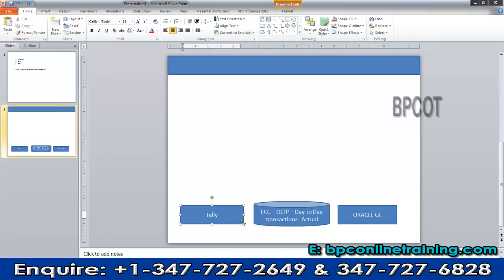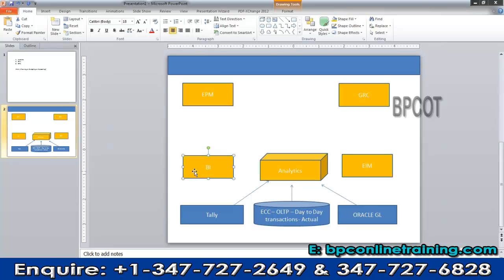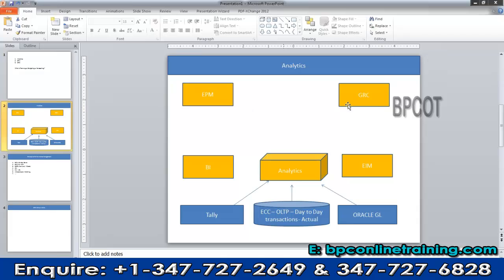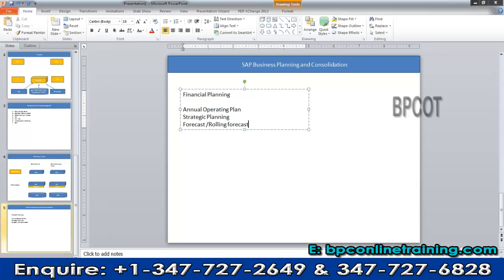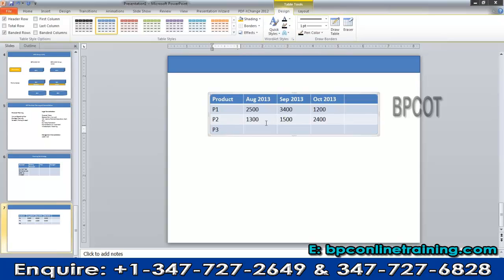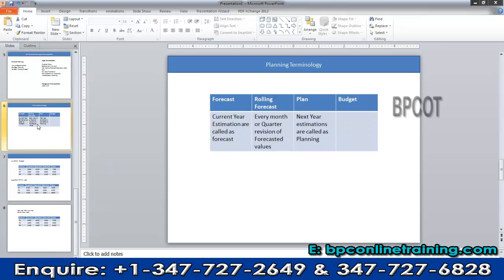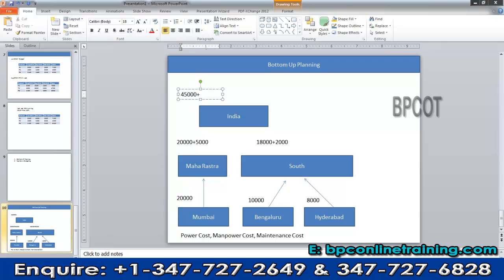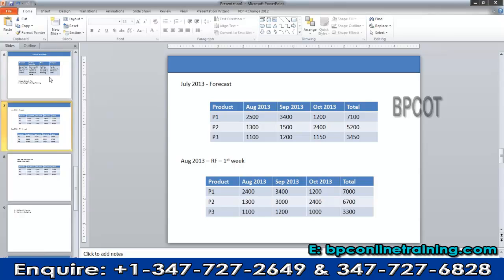SAP BPC 10.0 Live Demo Tutorial - Full Video powered by BPC Online Training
SAP Business Objects Planning and Consolidation is a corporate performance management tool that can cater for all types of planning and forecasting, from simple small processes to complex multi-layer processes, while also providing consolidation and easy to use reporting.

BPC Online Training has a strong hold both in terms of quality and content delivery when it comes to imparting Training on SAP BPC whether it may be Configuration, maintenance or Consolidation aspect of BPC.

Apart from Training BPC Online Training has a parallel support for placement assistance.

sap bpc introduction, sap bpc live demo, sap bpc demo session, sap bpc overview, sap bpc demo classes, sap bpc training. SAP's market-leading unified solution for planning, budgeting, forecasting, reporting and financial consolidations.